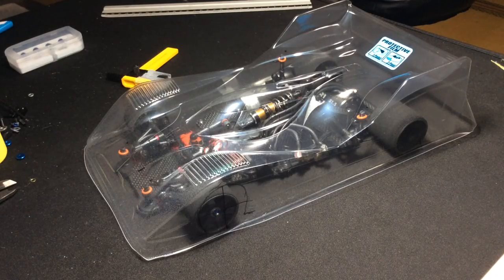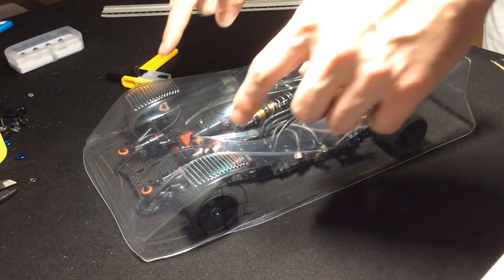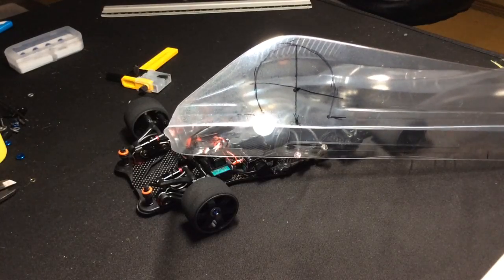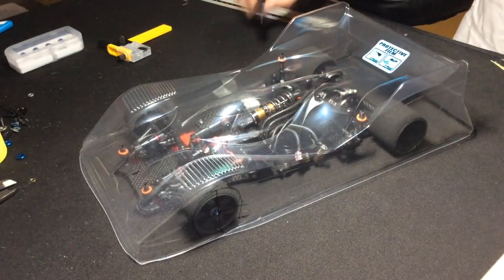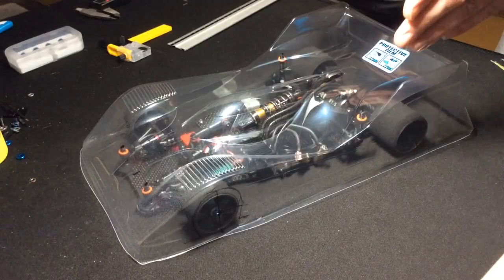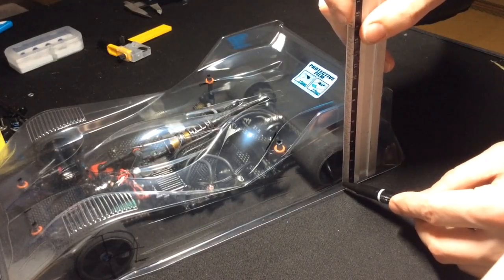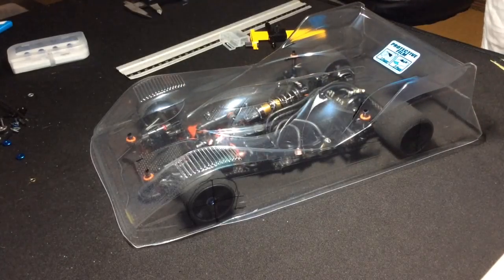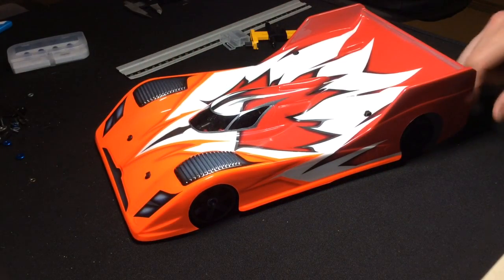How To Mount A 1/12th Scale Body